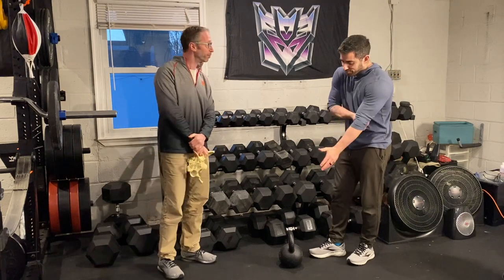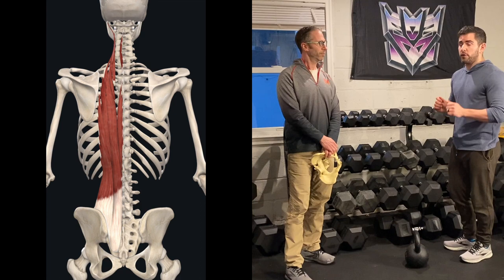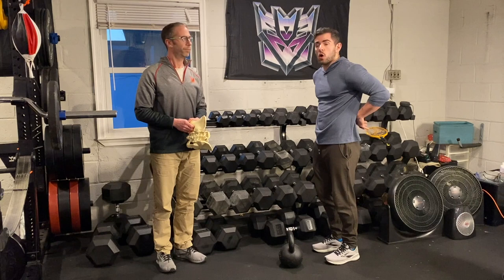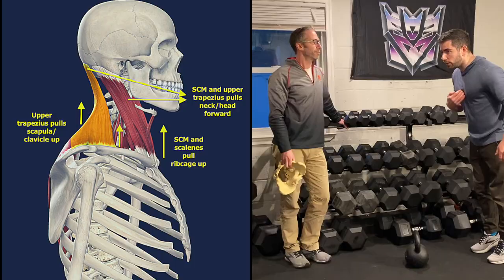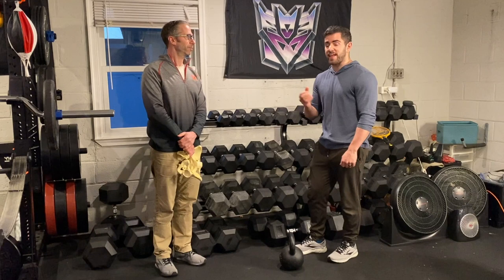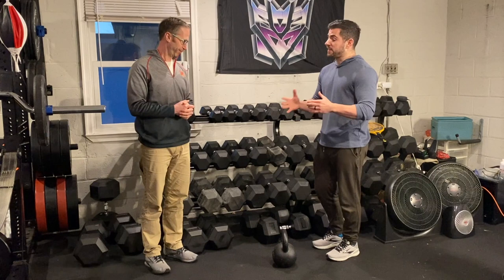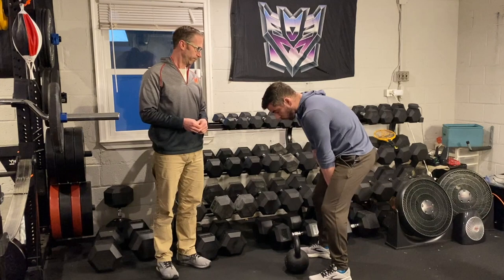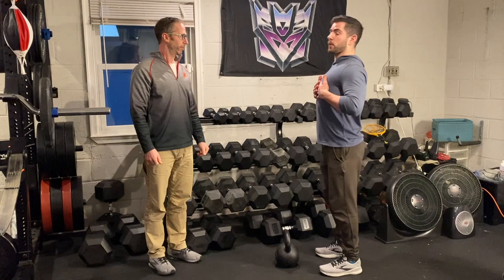The SECRET to a Powerful Hip Hinge (a VERY advanced discussion). For serious lifters only.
🔹Rua Gilna's Instagram: thebiomechanist
A powerful deadlift that actually works the hamstrings and glutes, and not just the back extensors, requires an effective hip hinge. An effective hip hinge relies on proper position of the pelvis and activity of the hamstrings, glutes, adductors, and abdominals to create intra-abdominal pressure. Many of the concepts we discuss are from the Postural Restoration Institute and how they describe the mechanics of breathing and movement.